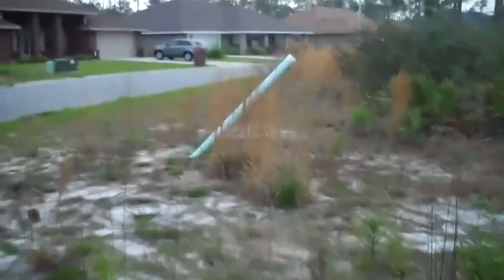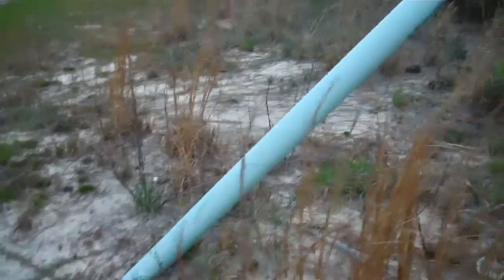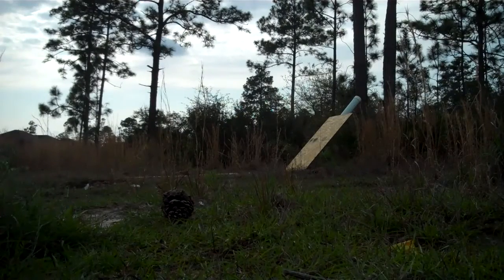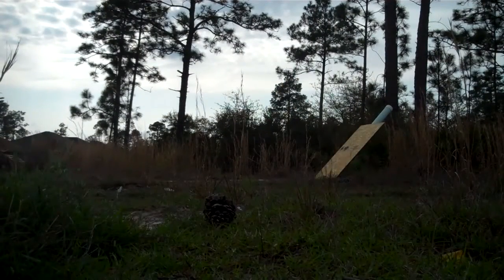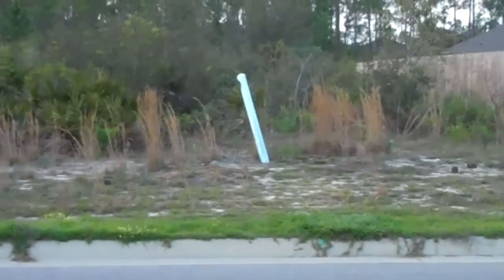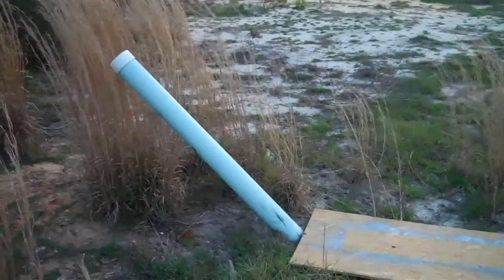Can we skate it? (Underground utilities pole)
I attempt to thrash an unlikly pole jam.